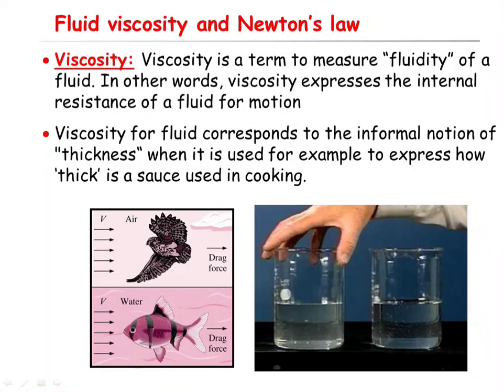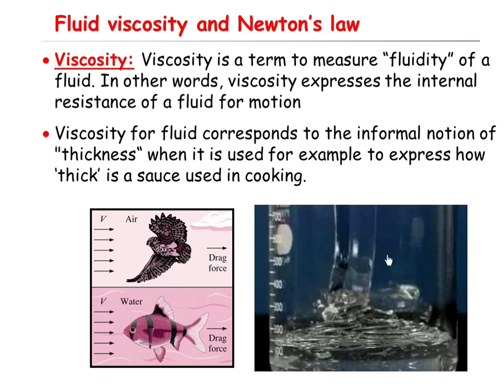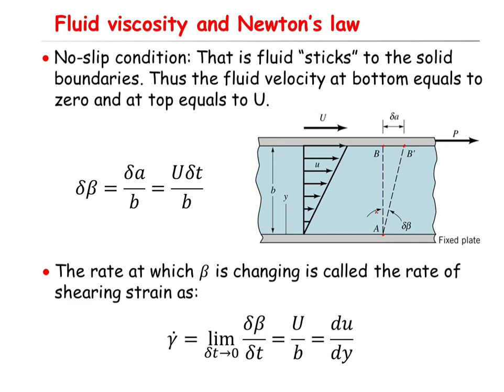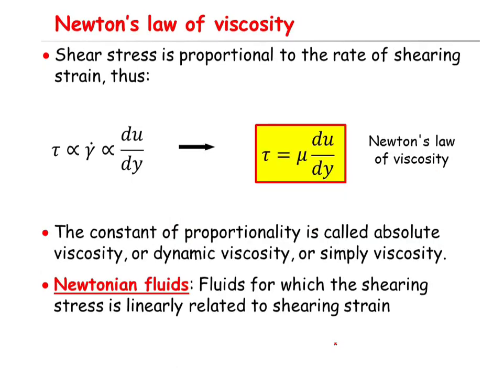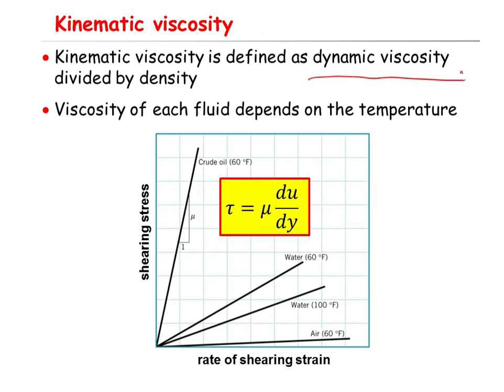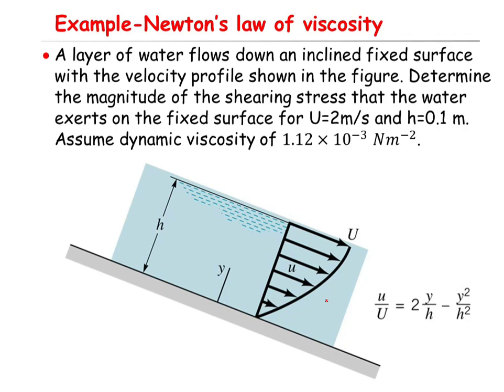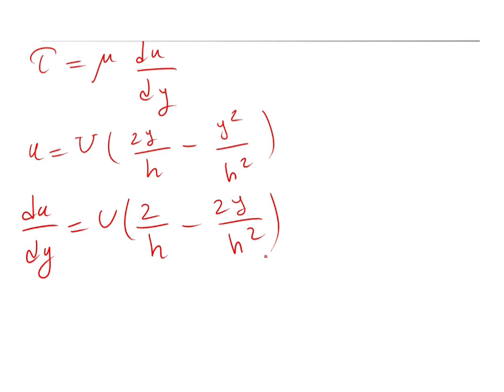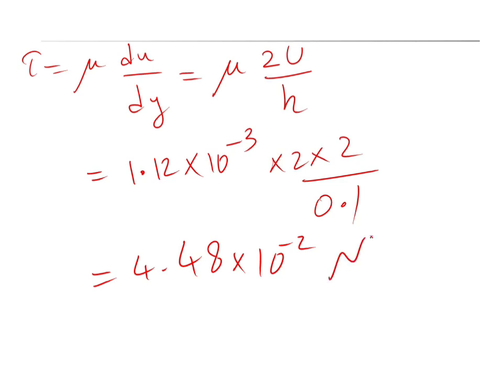Viscosity and Newton's law of viscosity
This video discusses about the concept of viscosity and Newton's law of viscosity.